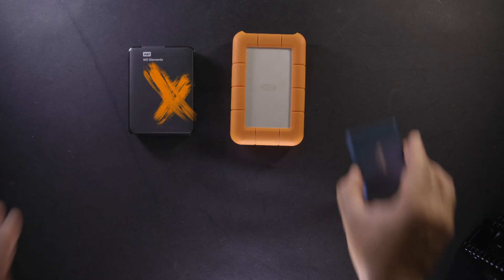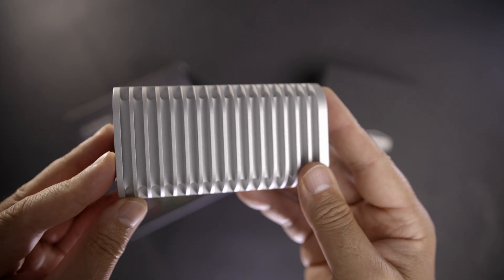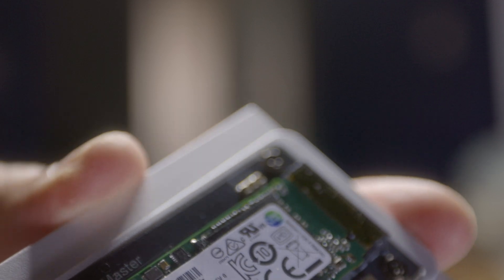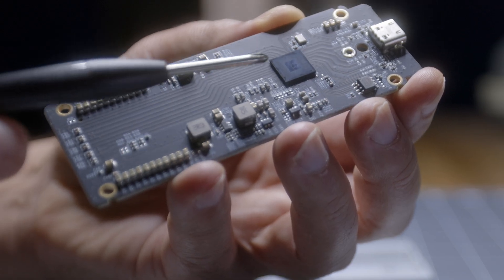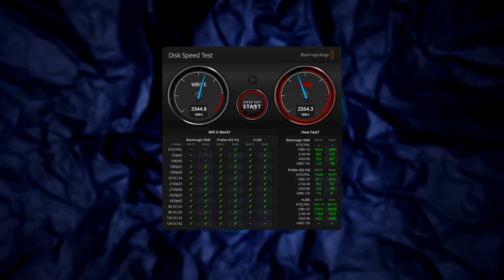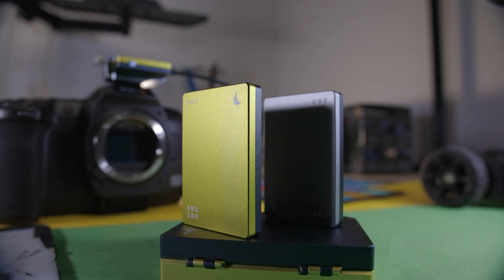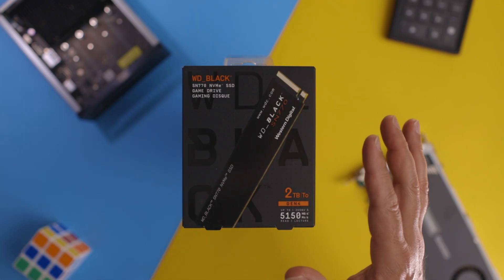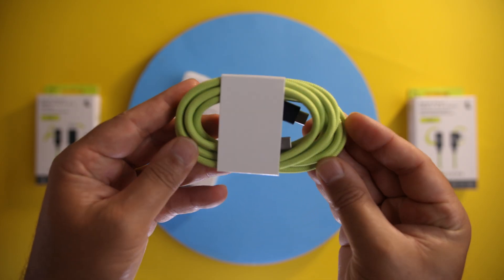TerraMaster D1 SSD USB4 Plus - M.2 NVME SSD enclosure Review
Terrmasters D1 Plus, single bay M.2 USB4 Enclosure has been superbly designed. I mean its about as simple as it gets. Its just CNC'd aluminium with a wicked fast PCB interface shoved inside. But that simplicity works really well when populated with the right M.2 NVME drive and host computer.

Ive decided to use mine as a DaVinci Resolve scratch disk, because its silent and never gets hot. So it meets my needs.

Terramaster's designed the D1 to meet the demands of high-resolution video editing workflows.

The TerraMaster D1 SSD PLUS 1-Bay M.2 USB4 enclosure is ideal for video editors and professionals that need a compact and blazing fast storage solution. Equipped with a single NVMe M.2 2280 SSD slot, the D1 SSD supports up to 8TB in a compact and portable form factor.

Depending on your choice of SSD, read and write speeds can reach up to 3853 and 3707 MB/s, respectively, which is fast enough for 8K raw and 4K video in slow motion as well as ProRes and other demanding codecs, plus high-resolution photos in both raw and compressed formats.

The D1 SSD features a 40 Gb/s USB4 port that is compatible with Thunderbolt 5, making it easy it use with Macs, PCs, and even compatible mobile devices. A fan-less passive cooling design and aluminium alloy chassis provides efficient heat dissipation and stable temperatures to preserve performance and lifespan.

Everything we review or feature is something we’ve bought with our money, or is gear we genuinely use ourselves. Brands that send us equipment for review acknowledge, we reserve all exclusive rights to our content in perpetuity unless you license it from the CINE Channel. If we choose not to review your product, for any reason - you agree that it does not need to be returned.

This production was made with Made with:
DaVinci Resolve 20 Studio
BMD Cameras and Canon Cameras and Cine Primes
Music Copyright Supplied by Audiio Sound or Written, Produced and Owned by us.